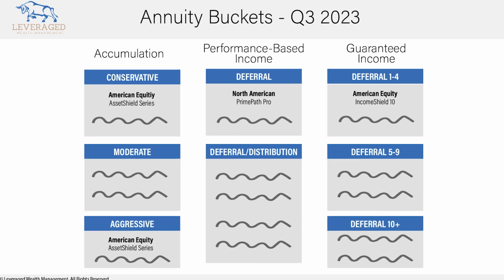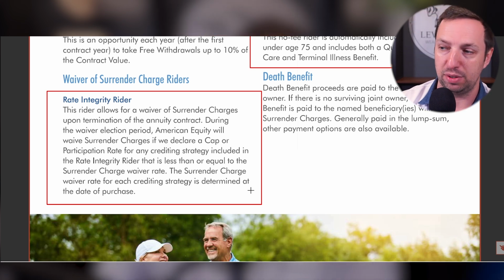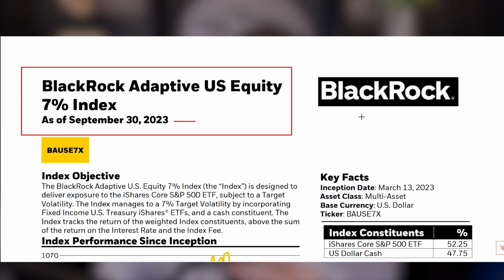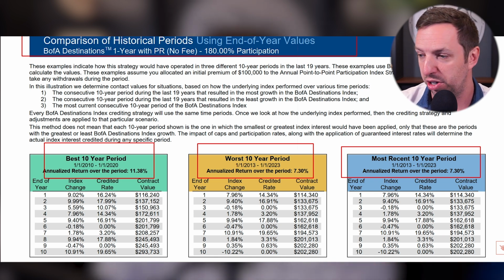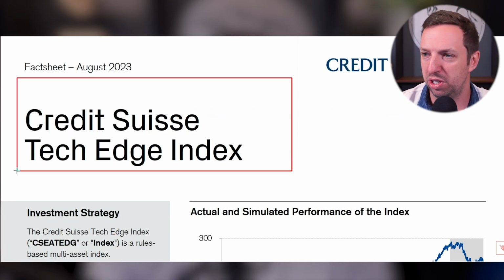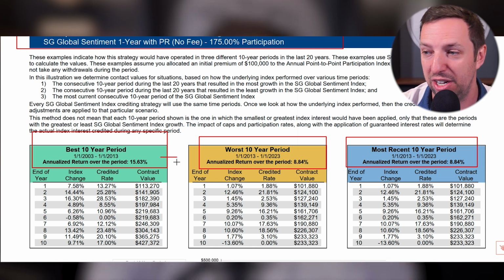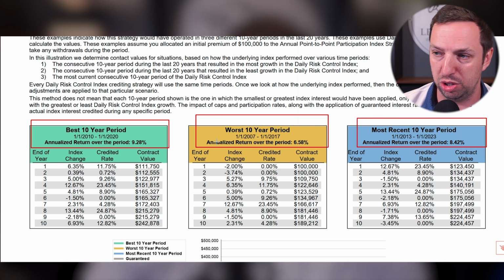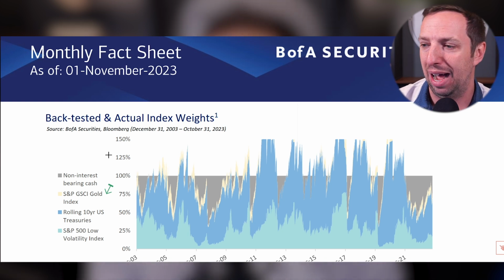How do you Evaluate Your Policy's Index Options?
We are going to us the American Equity Asset Shield 10 Annuity to help teach how you can evaluate the quality of Index Options within any given insurance or annuity product!

In this video we:

➡️ Deep Dive into Index Options: The video explores the complexities of index options within the annuity, focusing on key allocations such as BlackRock, Bank of America, CSI Tech Edge, SGA Global Account, and S&P Dividend Aristocrats.

➡️ How to do a Critical Evaluation of Index Performance: we critically assesses each index option, highlighting concerns such as unproven track records, heavy reliance on bonds, and potential challenges in a rising interest rate environment.

➡️ Empowering You to make Informed Decisions: The video concludes by providing you with insights and considerations for investigating index options, offering a framework applicable to assessing similar products in the insurance and annuity space.